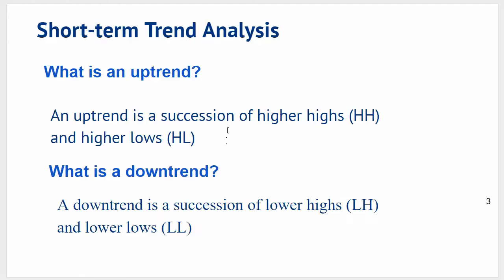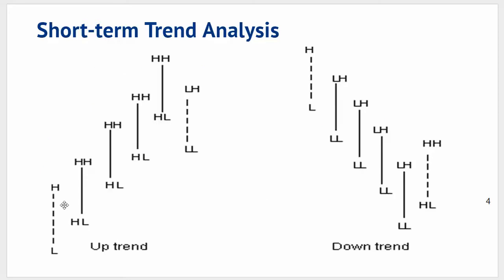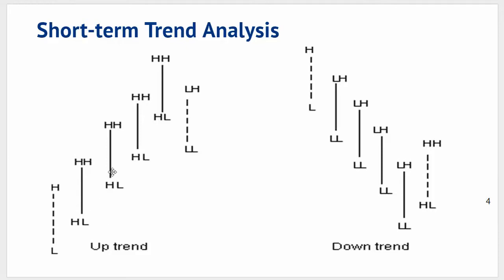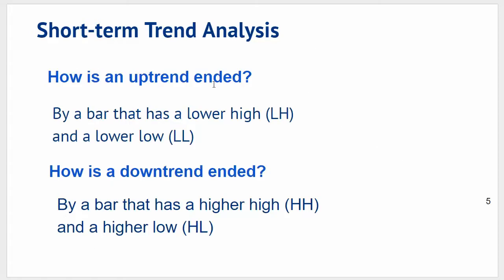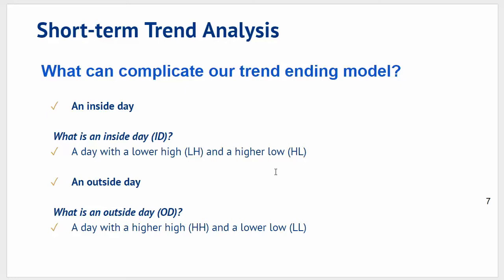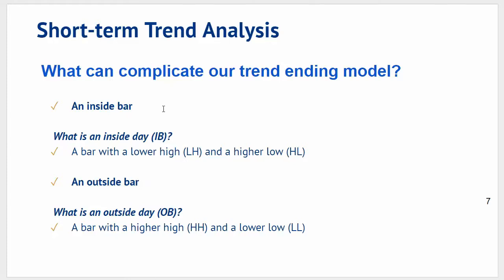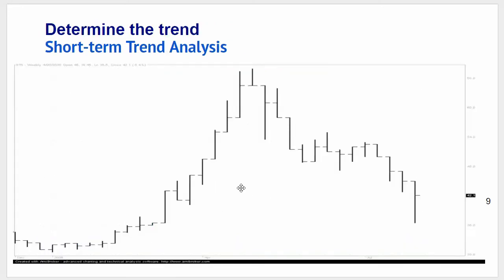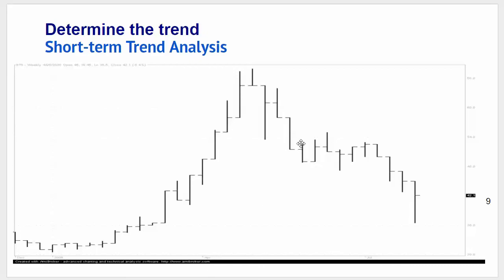FREE Technical Analysis Lesson - Determine the Short Term Trend